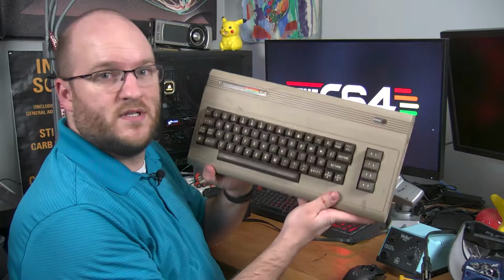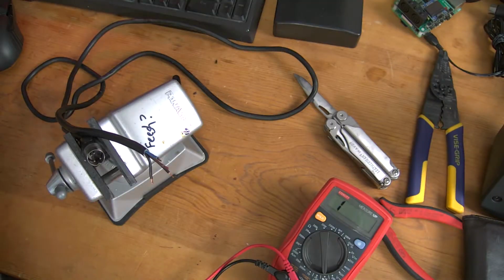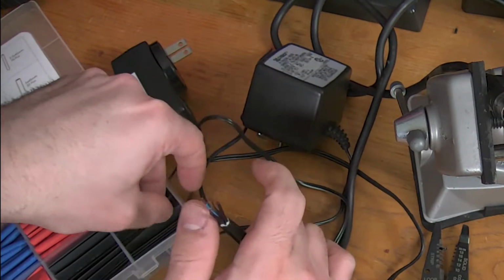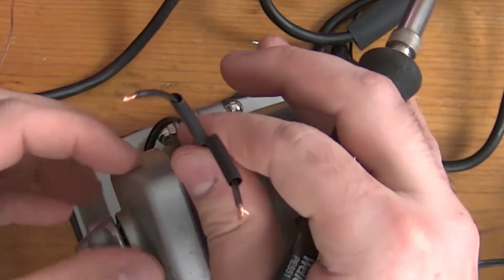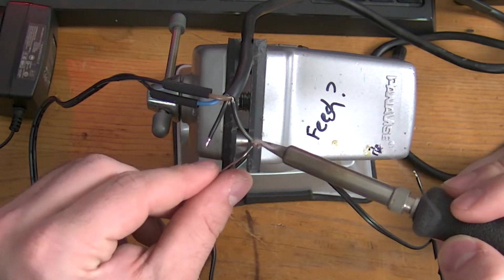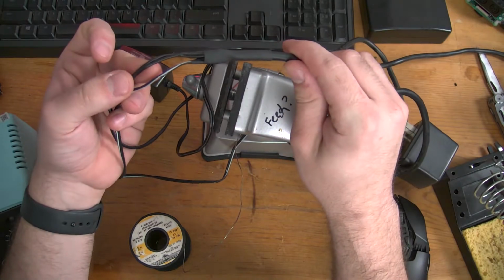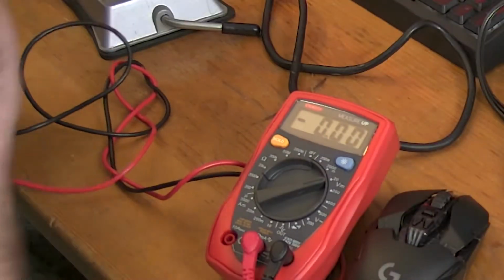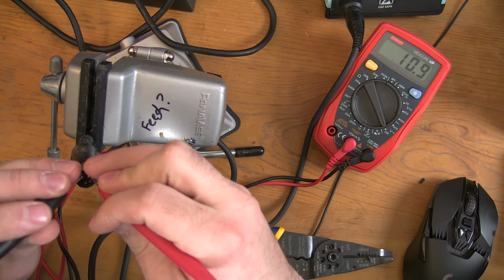Making a Commodore 64 Power Supply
First video in a "Cats and Commodores" section I plan on making about some old C64's I purchased on Marketplace.
From there, I need to be able to make it work - so this video is about me building a power supply. And some bonus cat footage - because this is a channel about me and the stuff I do. And I love cats.